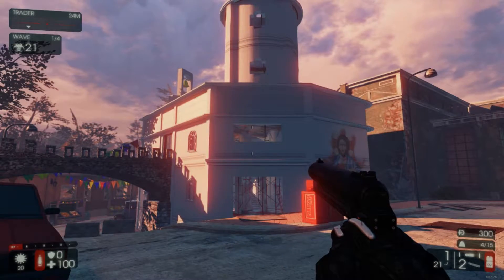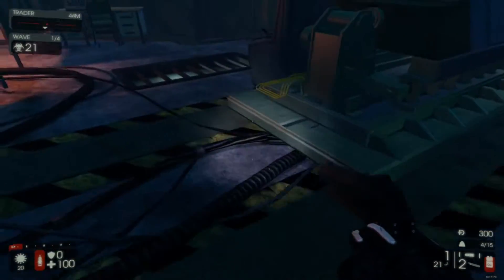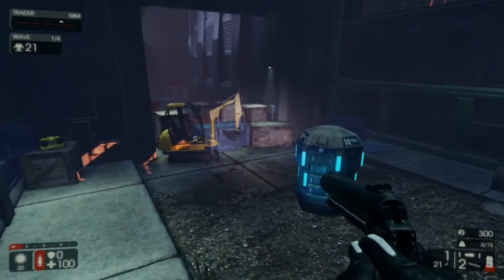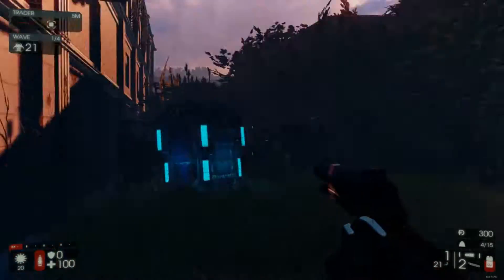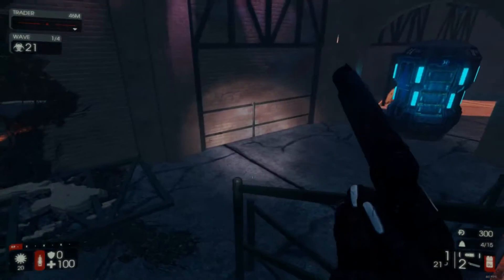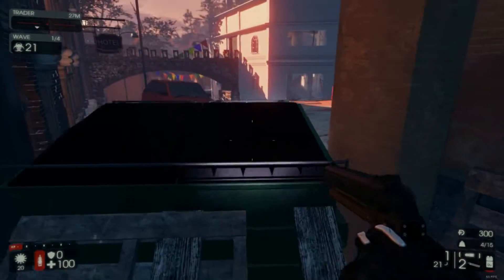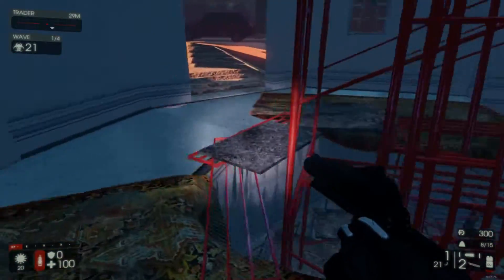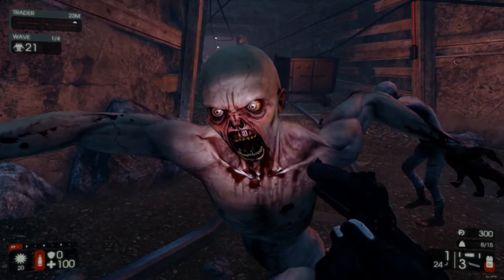Killing Floor 2 - Gameplay #128: Carillon Hamlet by Chael Sonnen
In this player made map episode: I try out a new map called Carillon Hamlet by Chael Sonnen

1 to 6 players can work together to survive in a twisted apocalyptic future against strange, mutated and violent creatures. With a wide range of maps to choose from, a variety of different classes and weapons are available. Do you and your friends have what it takes to survive an increasingly challenging series of waves and take on the final boss? If we defeat him, only then can we escape ...

Hi everyone, my name is Laurie, also known as Scarbeus.